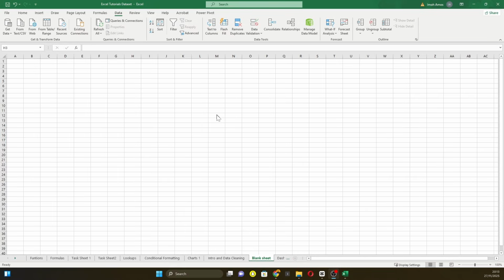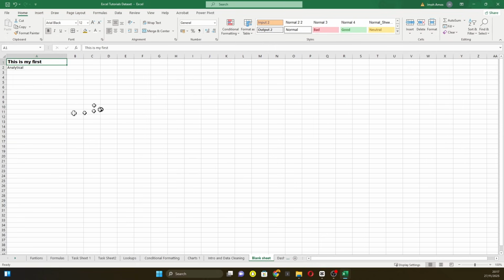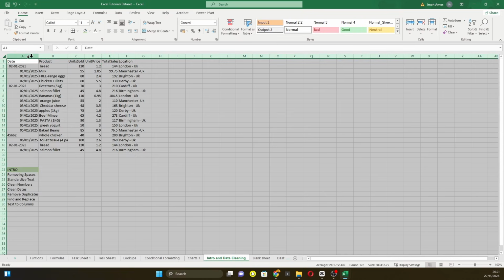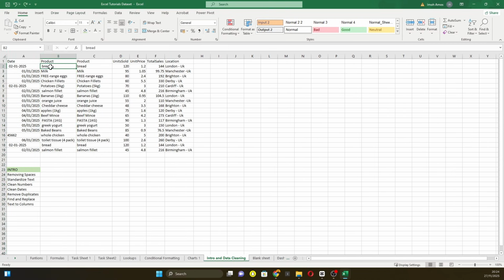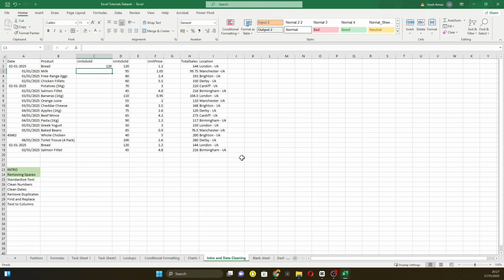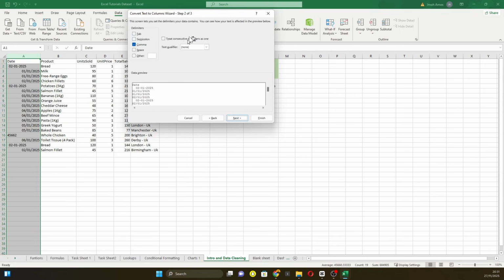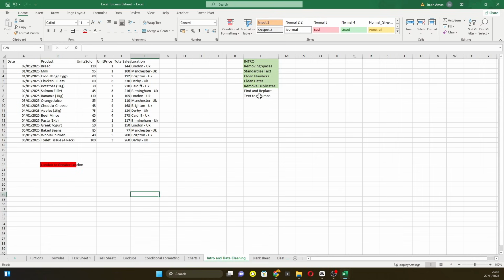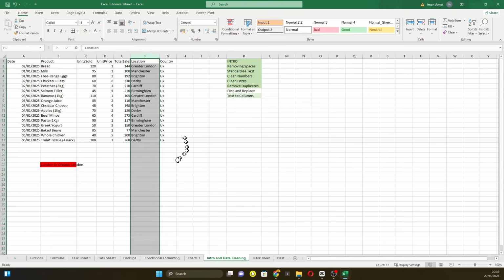Intro | Data Cleaning in Excel | Excel Tutorials for Beginners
This module introduces Excel as a data-analysis tool and teaches you how to clean, correct, and prepare raw datasets for analysis.

You’ll learn essential cleaning skills such as fixing inconsistent dates, removing duplicates, correcting text errors, trimming extra spaces, standardizing casing, converting text to numbers, and using Flash Fill.

By the end of this module, you’ll be able to turn messy datasets into clean, analysis-ready tables.

This channel is all about helping you become a Data Analyst. Whether you're starting fresh or changing careers, I’ll teach you everything you need to know.

TIMESTAMPS:
00:00 – Intro
00:25 – Excel Ribbons
02:45 – Entering Data
06:05 – Data Cleaning
06:44 – Removing Spaces with TRIM
11:20 – Standardizing Text with PROPER
13:14 – Cleaning Numbers
17:19 – Cleaning Dates
18:55 – Removing Duplicates
21:00 – Find and Replace
21:38 – Text to Columns